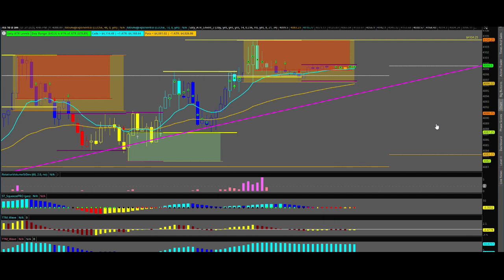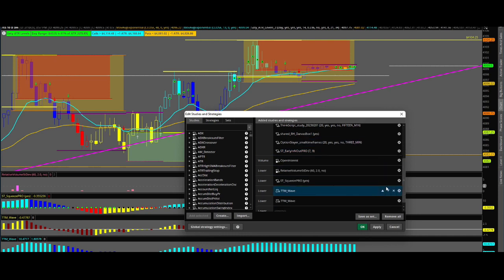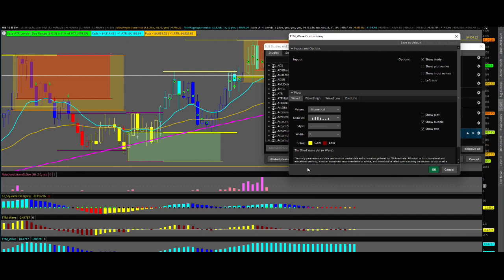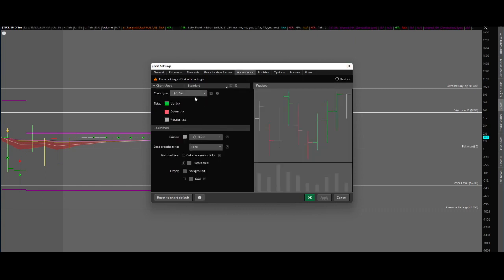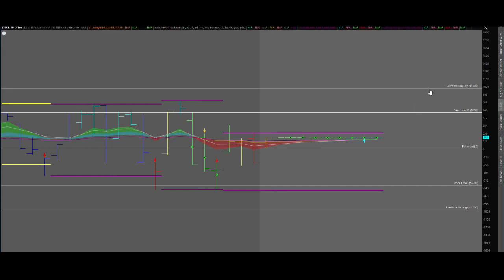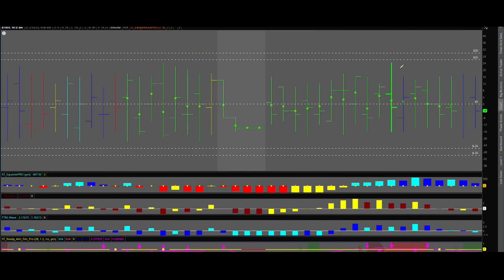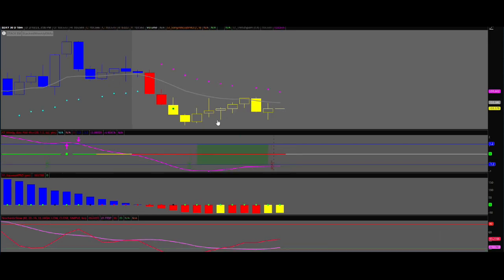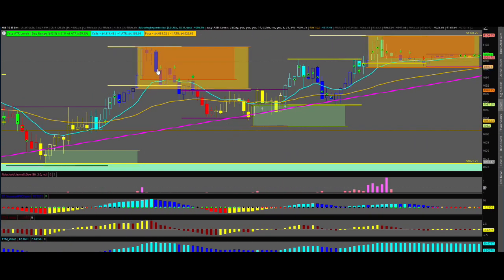Supporting Indicator Setup for PAM Indicator, Best For Stocks, Futures, Options, and Forex Trading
***Updated Discord Link***

This tutorial covers the indicators I use as areas of confluence with the PAM indicator, the #1 directional indicator currently available.

My discord where I trade with our small group is found here: ***Updated Discord Link***

Best used with SATY ATR levels and  TTM Squeeze or Squeeze Pro.

Use with 13 and 48 emas.

This indicator is completely free and will help you get huge gains while trading stocks, options, futures, and forex markets. I created it solely for helping new and struggling traders to be able to spot moments where they can experience exponential growth in the market they are trading in.

This is the best indicator on the market if used correctly. Please let me know what else to add to help you trade better using this indicator or other setups you would like to see. My passion is helping traders become profitable in the manipulated market we are in.

Taking money from institutions is my goal and I hope you join the Silent Majority trading group so we can trade together and help give power back to the people through trading.